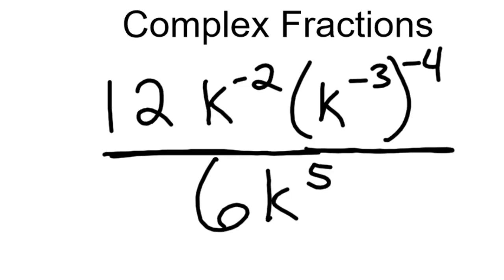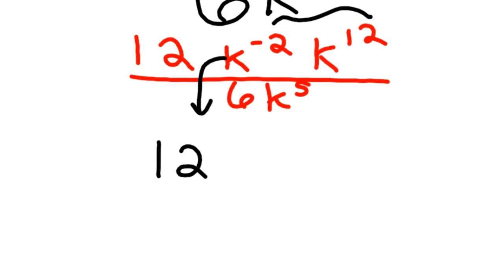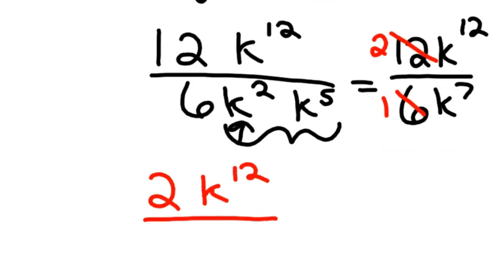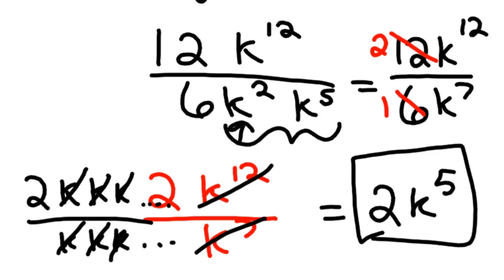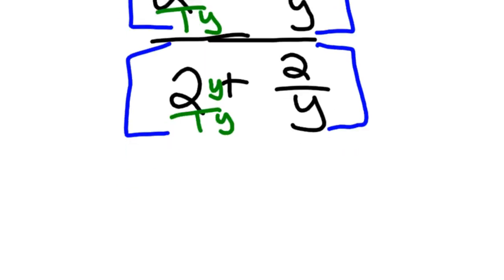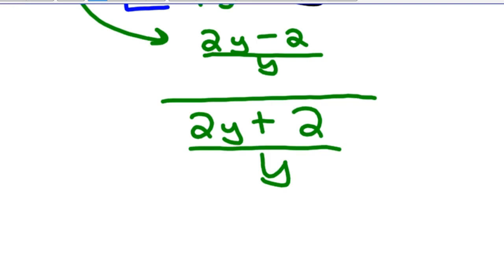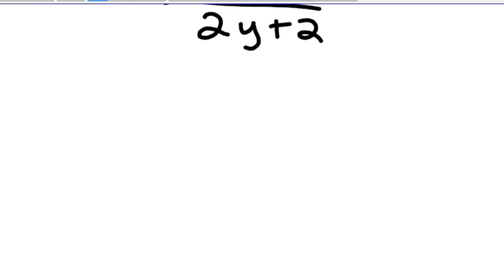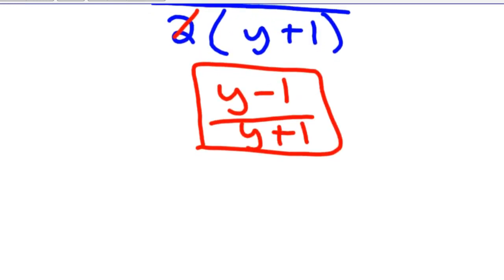Simplifying Complex Fractions Examples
A couple of exapmles for simplifying complex fractions.